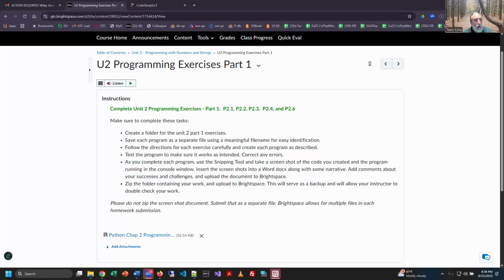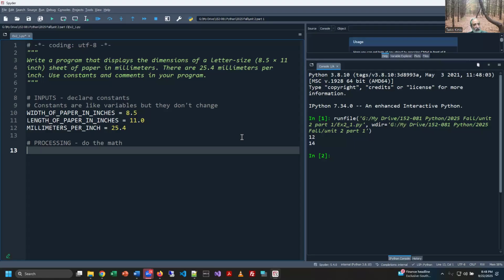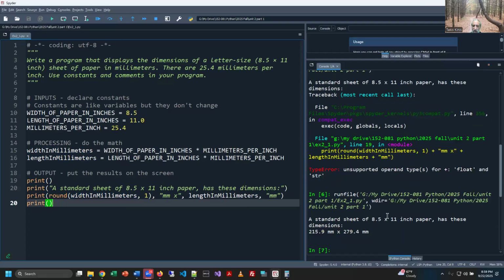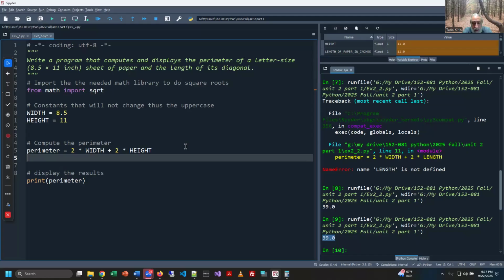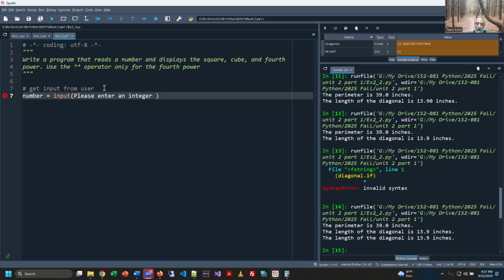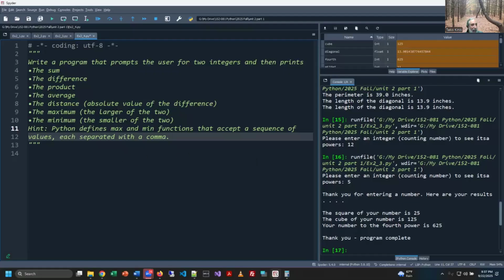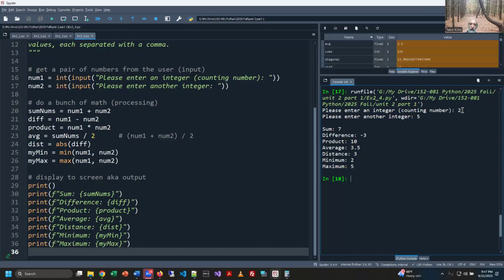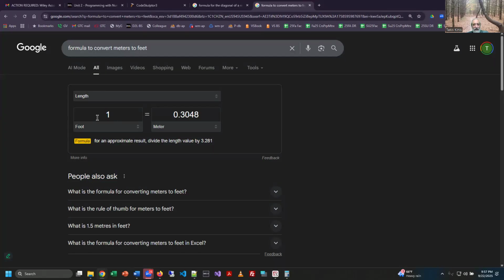Python - Unit 2 Part 1 Exercises - Variables, Data Types, f-strings, math, user input - Fall 2025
Programming in Python - Recorded during a live class session on 9-22-25 for GTC. This is Part 1 of 2. During this video we complete the Unit 2 Part 1 Exercises, while demonstrating key concepts in the lecture materials, such as variables, implied constants, keywords, basic data types (int, float, str), formatting output, casting, comments, operators, basic math functions, reading and processing user input, f-strings, and more. This is intended for students enrolled in my course this semester, but others may also find it helpful.